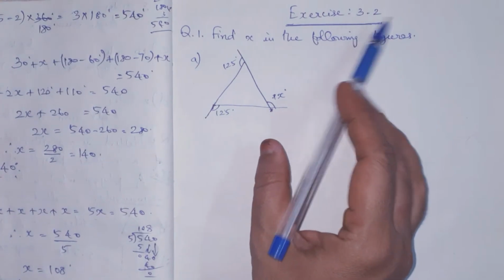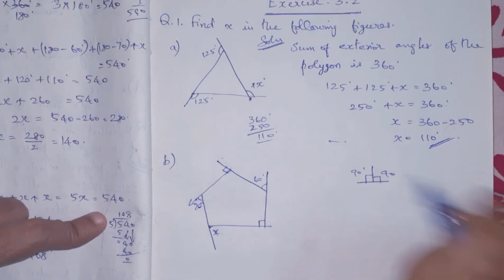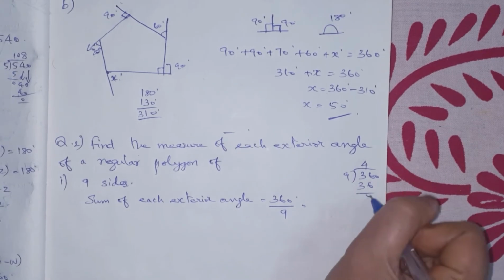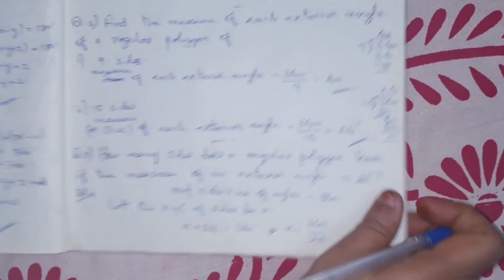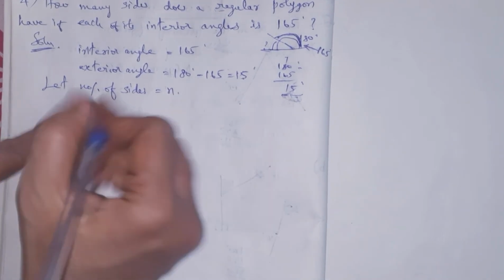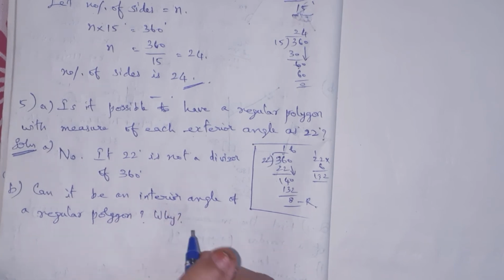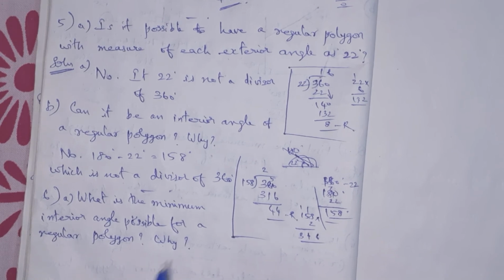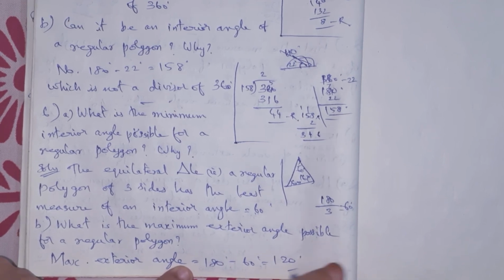Chapter - 3 Understanding Quadrilaterals Exercise - 3.2_Q1,2,3,4,5,6_8 maths CBSE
Time stamps
1Q- 0:04
2Q- 4:54
3Q- 7:20
4Q- 10:22
5Q- 13:35
Q6-18:14